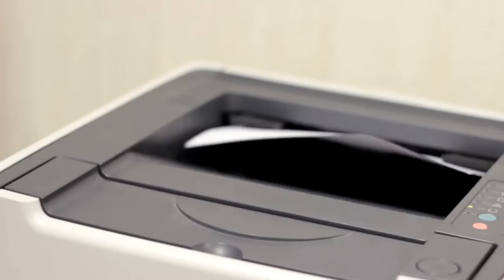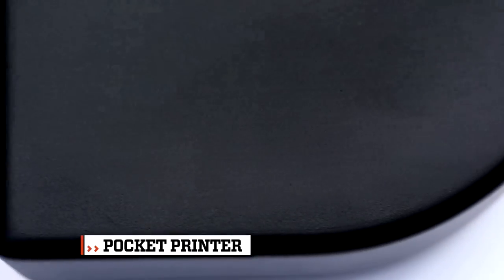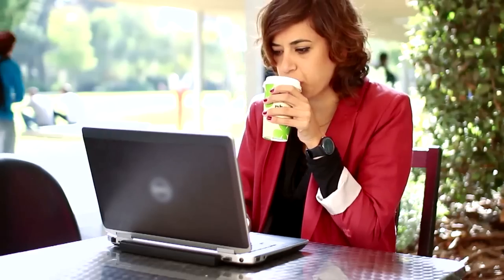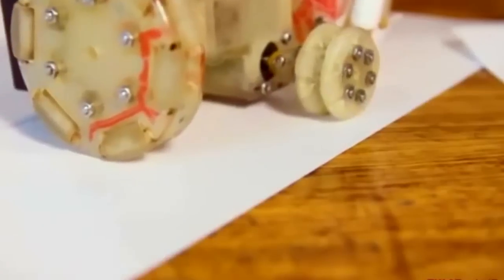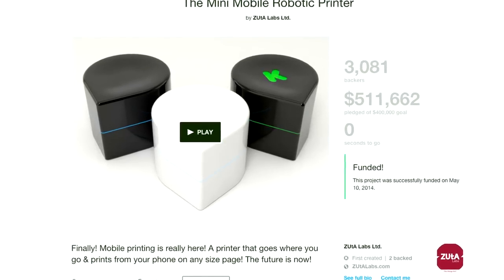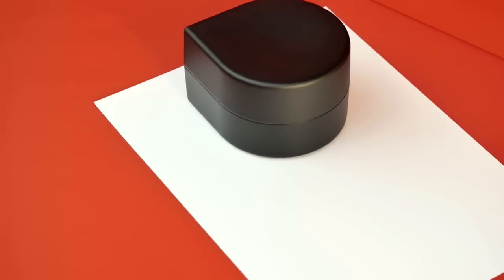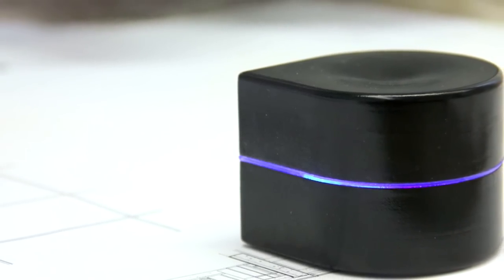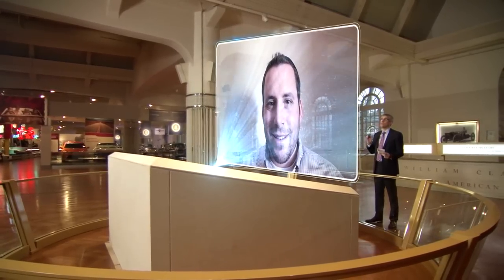Innovation Nation - Mobile Printer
Check out this portable printer that fits in your pocket.